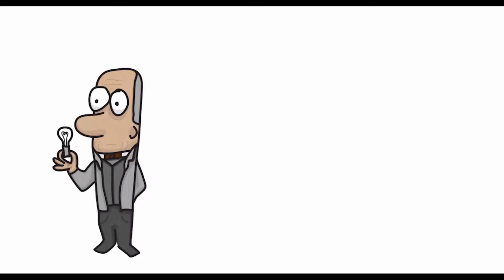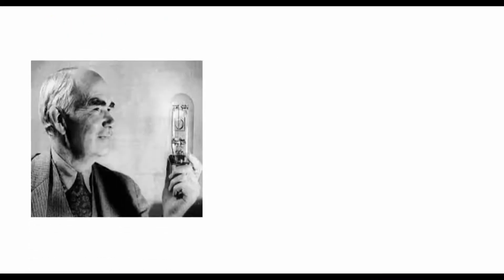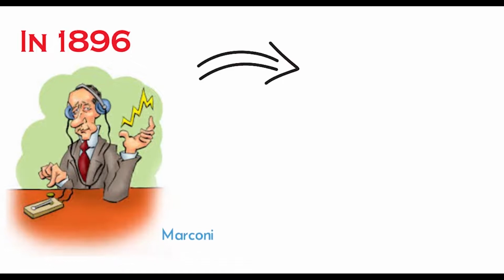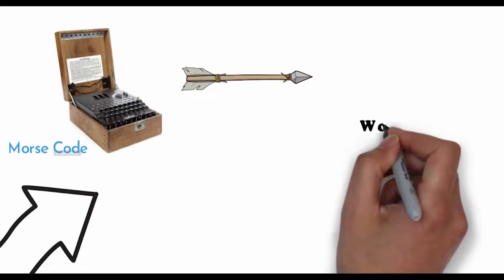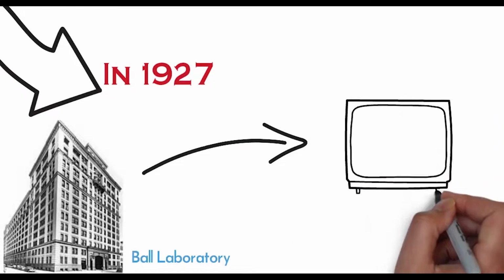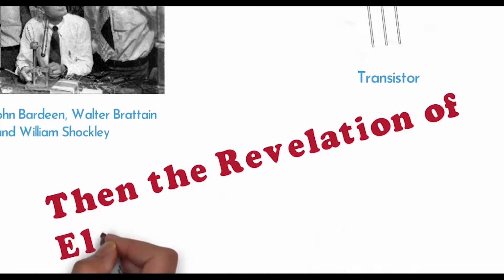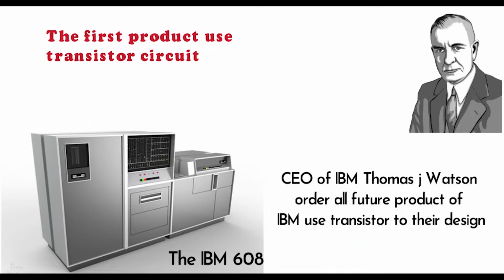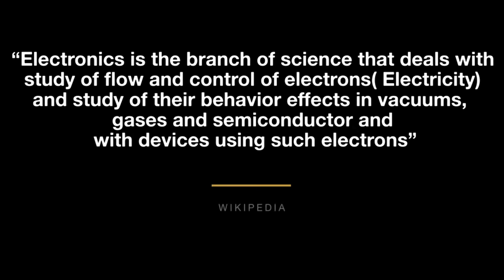basic electronic. history of electronic